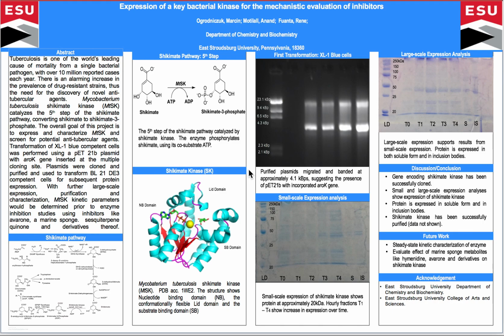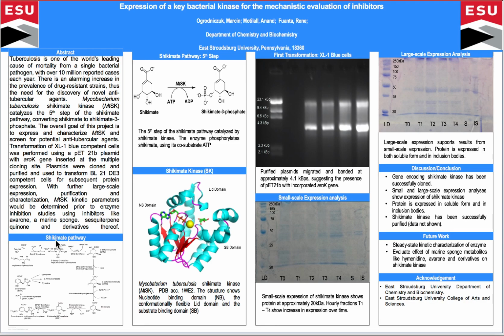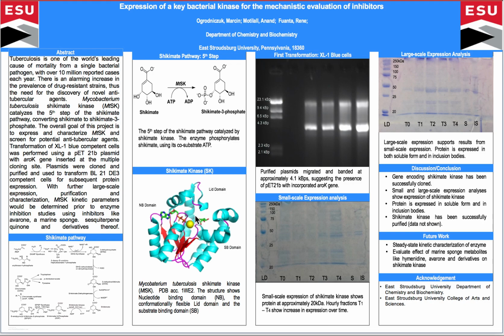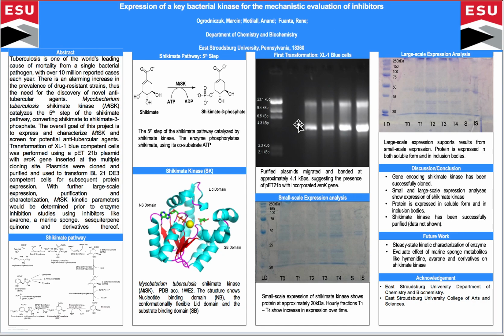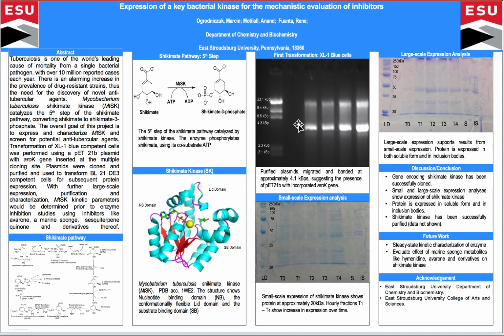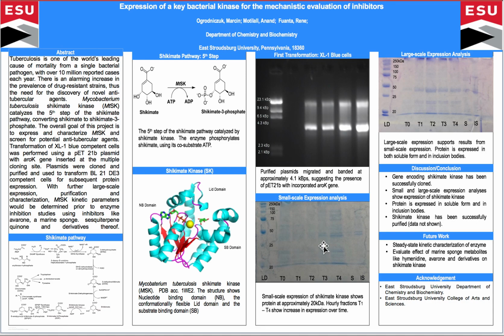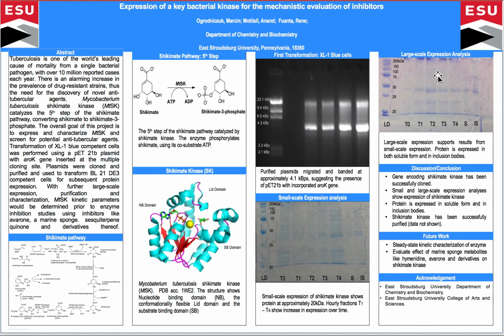NOBCChE 2020 Poster 47 - Marcin Ogrodniczuk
Poster 47 - Expression of a key bacterial kinase for the mechanistic evaluation of inhibitors
Presenting Author:  Mr. Marcin Ogrodniczuk